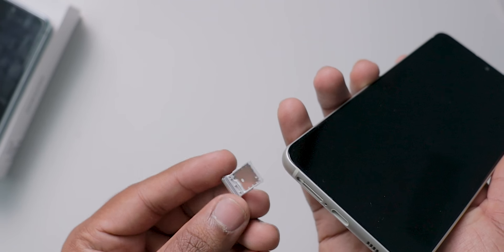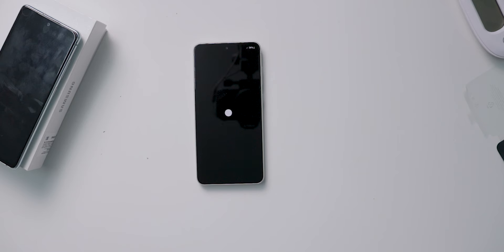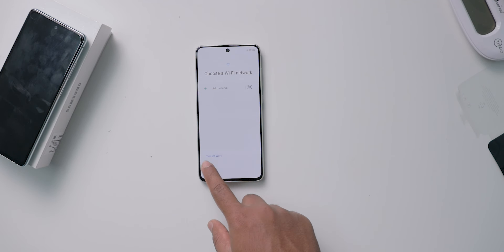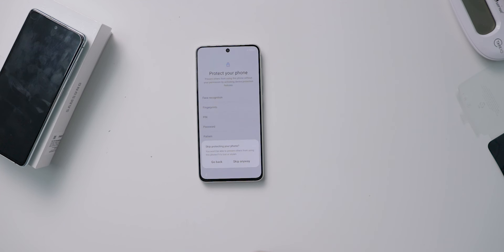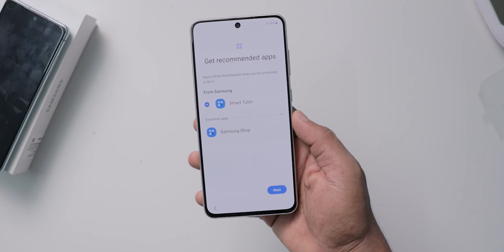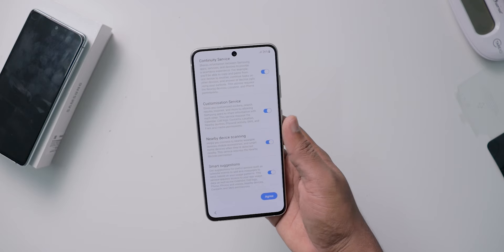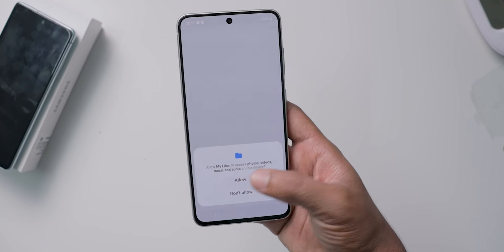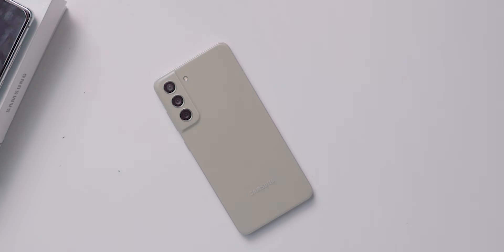How to Disable/Stop ADS in Samsung Phone? || Samsung Phone Setup WITHOUT Ads in Telugu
Tired of intrusive ads interrupting your Samsung phone experience?  This 2024 guide will show you EXACTLY how to disable ALL Ads on your Samsung phone!  We'll cover built-in settings, blocking ad notifications, and even using a FREE DNS to supercharge your ad-blocking.  Get a cleaner, faster phone experience in just a few minutes!
ఈ Link నుండి ఏది కొన్నా నాకు కొంచెం commission అయితే వస్తుంది. (Thanks ముందుగా)